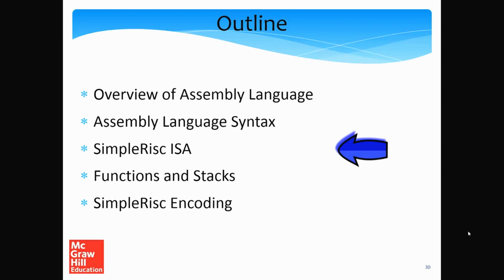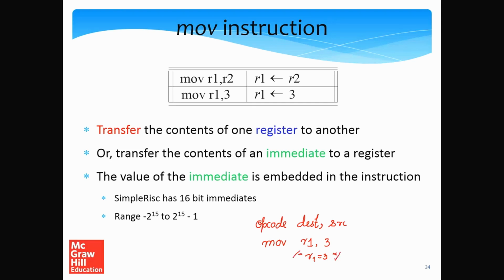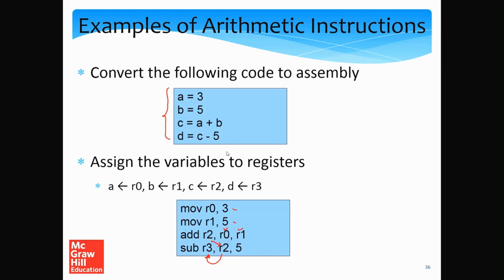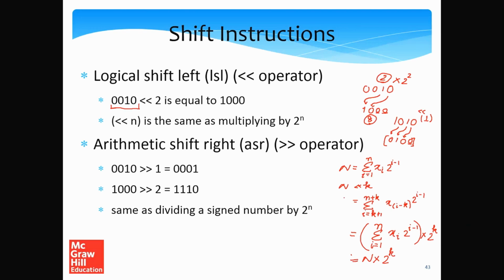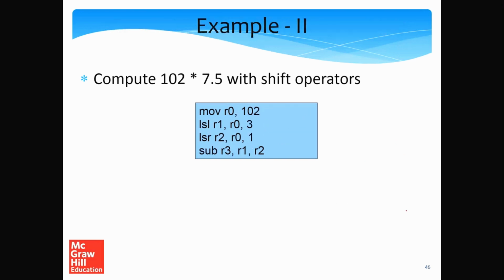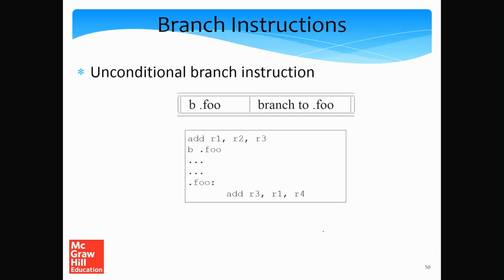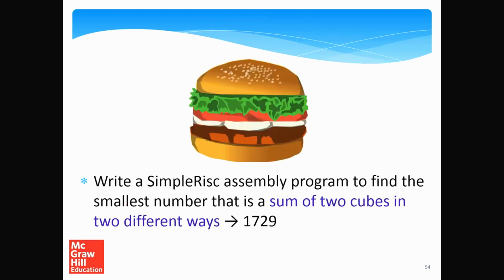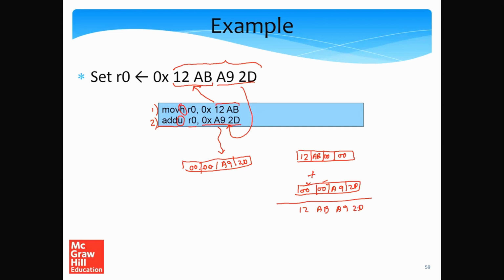Lec-06 CH30SP swayamprabha